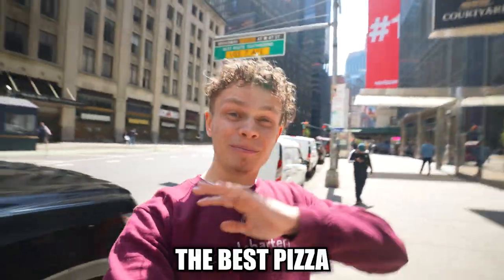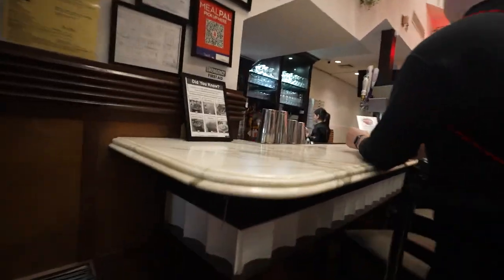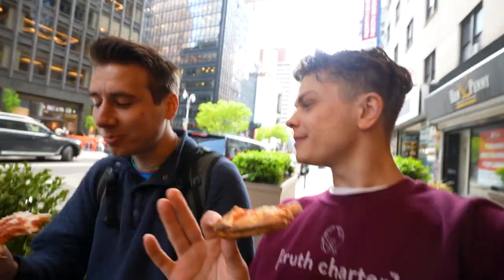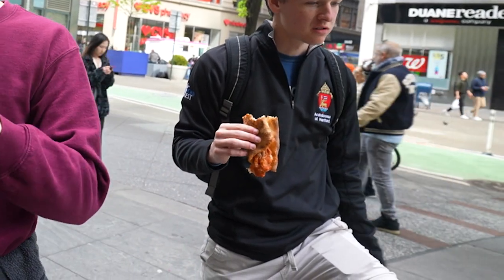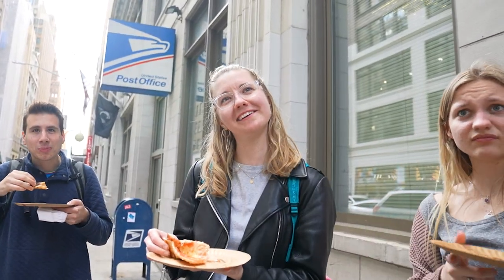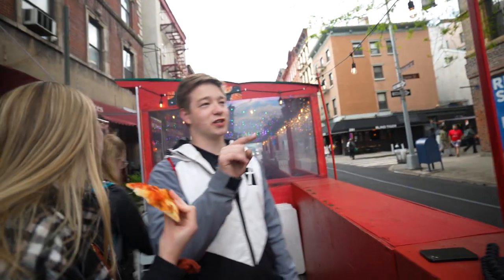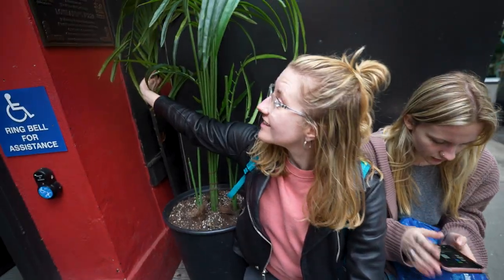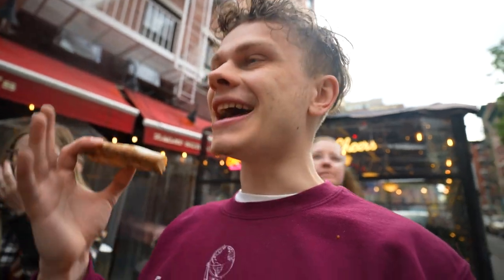THE BEST PIZZA IN NEW YORK CITY (MANHATTAN EDITION)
My friends and I go on a pizza tour throughout Manhattan in New York City!

We travel to some of the best pizza spots in the world, let alone New York City! We try New York's famous $1 pizza. We eat at America's first pizzeria opened back in 1905. And most importantly, we devour as much world class pungent pizza as possible all in one day in America's greatest city.

Locations:
99 Cent Fresh Pizza - 1723 Broadway
Angelo's Pizza - 1697 Broadway
Joe's Pizza - 1435 Broadway
Lazzara's Pizza - 221 W 38th St
John's of Bleecker Street - 278 Bleecker St
Lombardi's - 32 Spring St